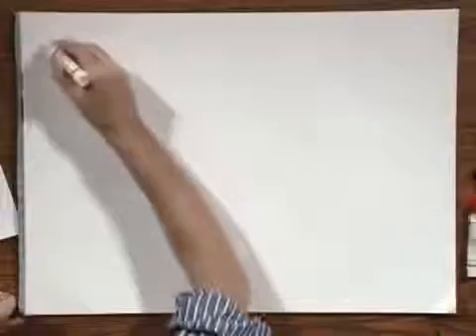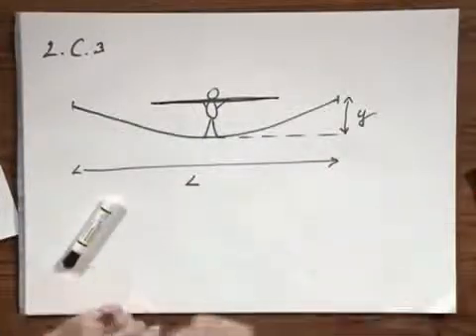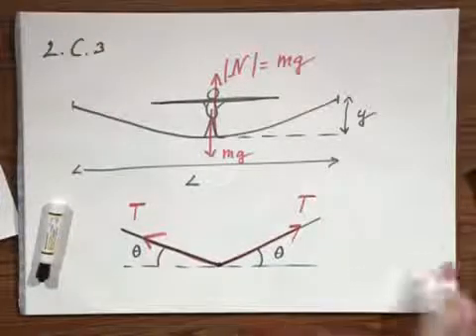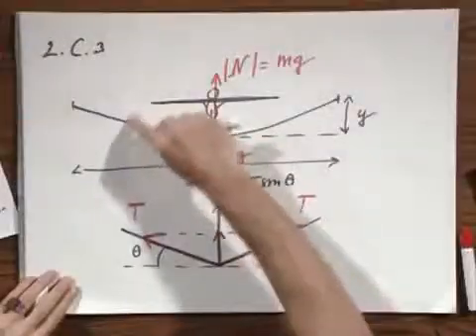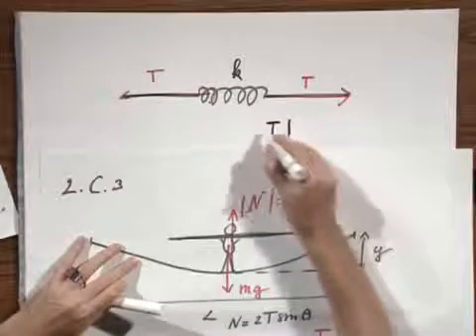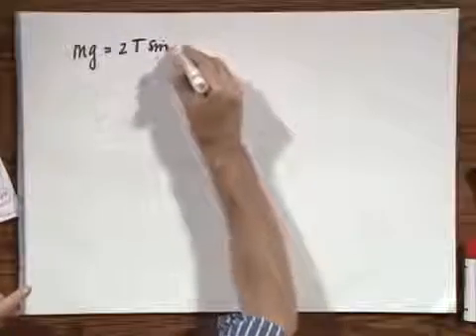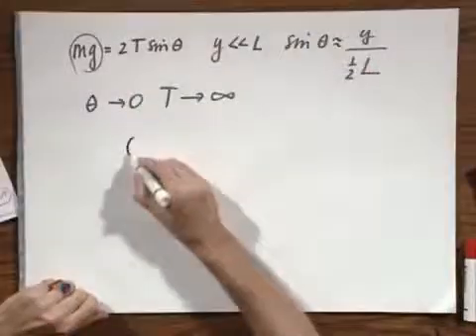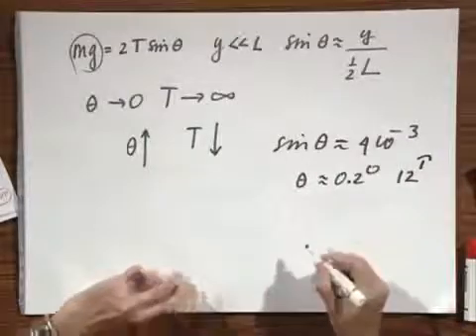Module 07 01 Calculate tension in a rope given sag